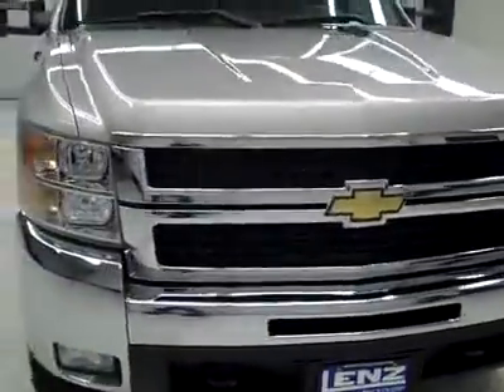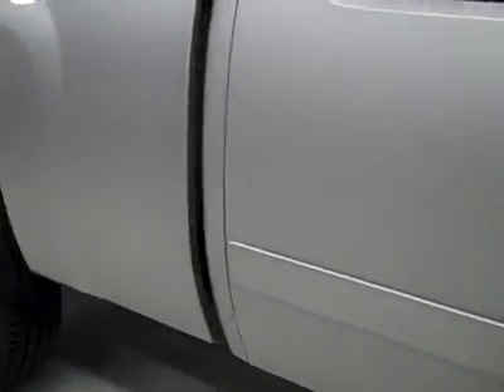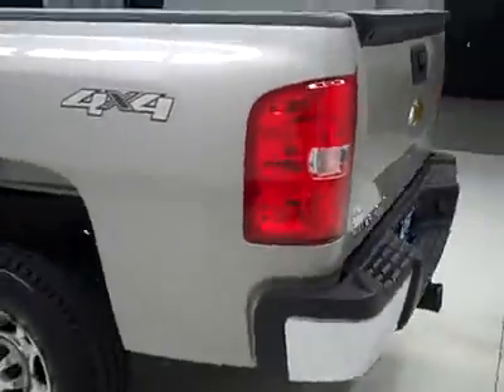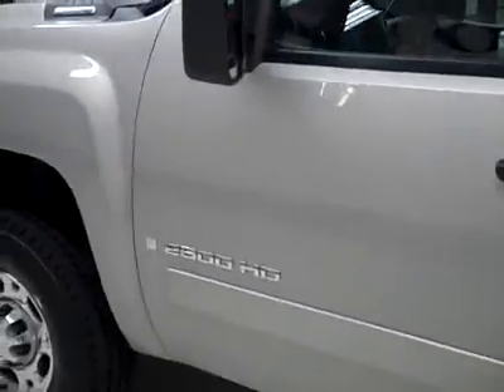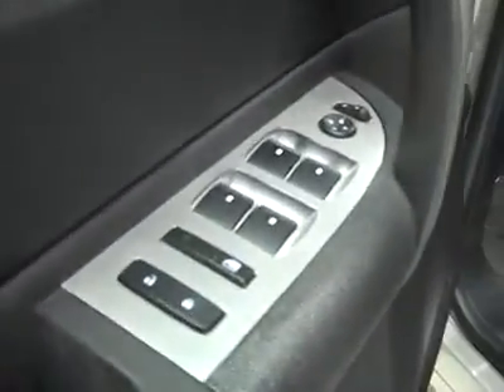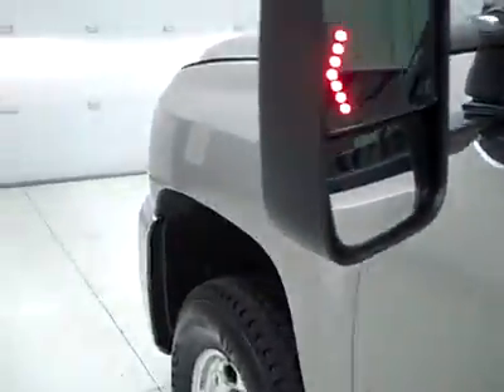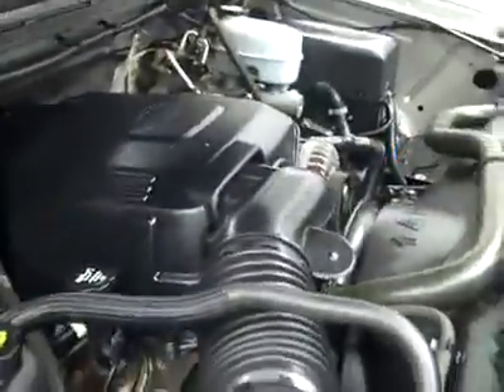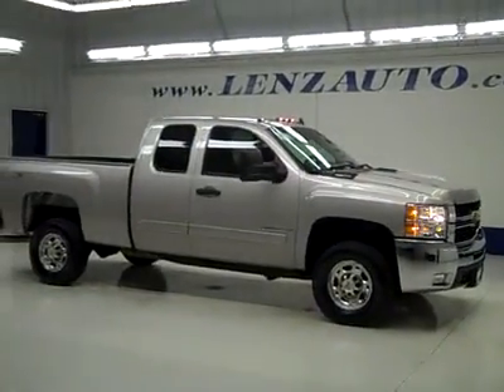2007 Chevrolet Silverado 2500 EXTENDED-SHORT-LT1-NEW BODY STYLE WALK AROUND REVIEW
WATCH A FULL VIDEO OF THIS TRUCK J2856! 1 OWNER! CLEAN CARFAX! 6.0 LITER V8 ENGINE, EXTENDED CAB FOUR DOOR, SHORT BOX, LT1 PACKAGE LT1 LT, 6 SPEED AUTOMATIC TRANSMISSION WITH OPTIONAL MANUAL TAP SHIFT, TURN DIAL 4X4 FOUR WHEEL DRIVE, BLACK EBONY CLOTH INTERIOR, POWER DRIVERS SEAT, 40/20/40 SPLIT BENCH SEATING WITH HIDDEN CENTER SEAT STORAGE COMPARTMENT, ONSTAR, TOWING PACKAGE(RECEIVER HITCH, TRANSMISSION COOLER, & WIRING), 3.73 GEARS WITH AUTOMATIC LOCKING DIFFERENTIAL LIMITED SLIP DIFFERENTIAL, TELESCOPIC TOW POWER MIRRORS WITH BUILT IN DIRECTIONAL SIGNALS, INTEGRATED FACTORY ELECTRIC BRAKE CONTROLLER, BEDLINER, LIKE NEW FIRESTONE TGRANSFORCE AT LT245/75 R16 TIRES, POLISHED ALUMINUM RIMS, KEYLESS ENTRY WITH FACTORY REMOTE START, CD PLAYER, AUXILIARY JACK, MULTI-FUNCTION STEERING WHEEL, DRIVER INFORMATION CENTER, L.A.T.C.H. CHILD SAFETY SYSTEM, REAR WINDOW DEFROSTER, COMPASS/TEMPERATURE REARVIEW MIRROR, FOG LIGHTS, CLEARANCE LIGHTS, TINTED WINDOWS, FACTORY ALL WEATHER FLOORMATS, AIR, CRUISE CONTROL, TILT, POWER LOCKS, POWER WINDOWS, FACTORY POWERTRAIN LIMITED WARRANTY UNTIL 100,000 MILES! THIS TRUCK IS ELIGIBLE FOR A 100,000 MILE PARTS AND SERVICE AGREEMENT! 1 OWNER! CLEAN CARFAX! THIS IS A WHOLE LOT OF TRUCK FOR NOT A LOT OF MONEY! DON'T MISS OUT ON THIS SUPER CLEAN 2007 NEW BODYSTYLE EXTENDEDCAB SHORTBXO 3/4 TON K2500! THIS GREAT RUNNING 4WD WILL GO FAST! ESPECIALLY AT THIS PRICE! MAKE YOUR MOVE BEFORE THIS ONE IS GONE!